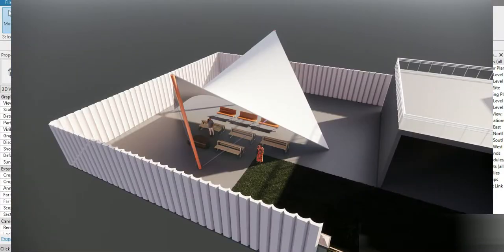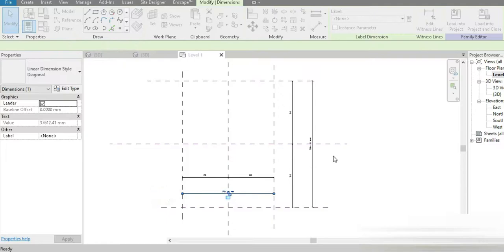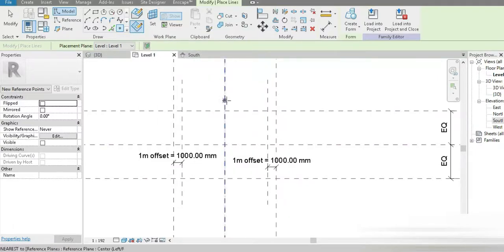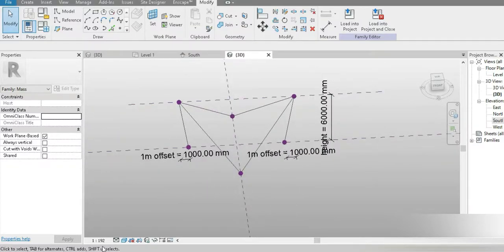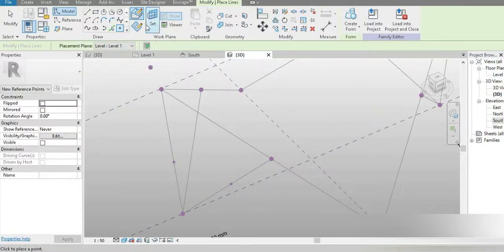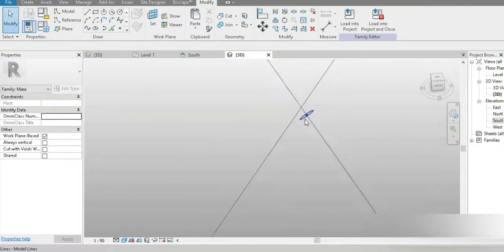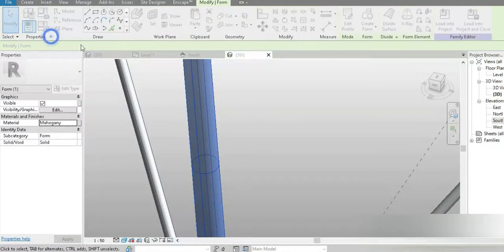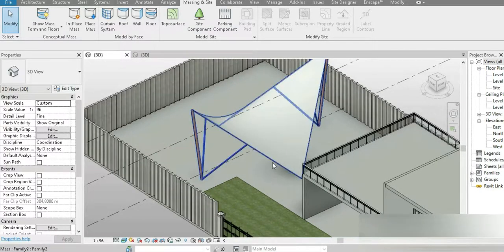Tensile Canope in Revit